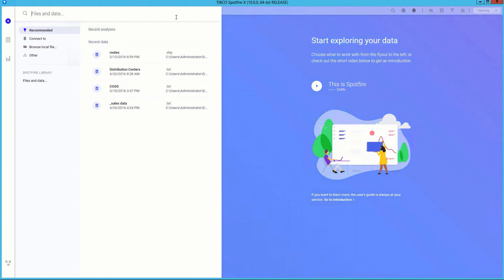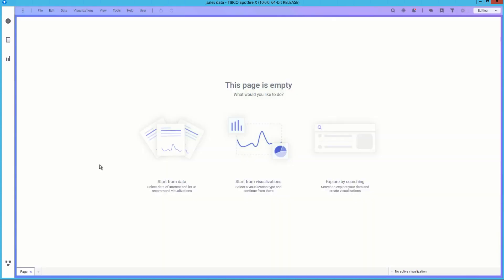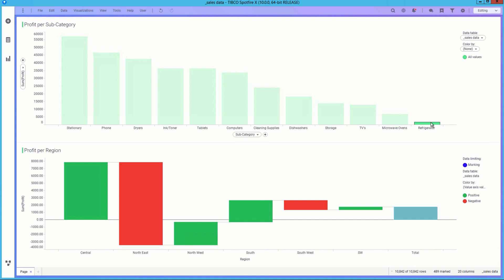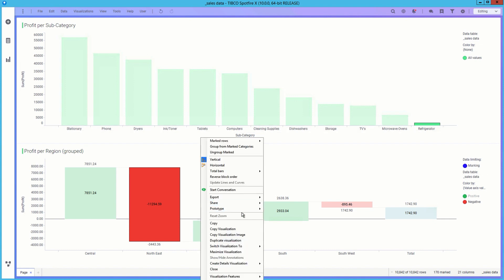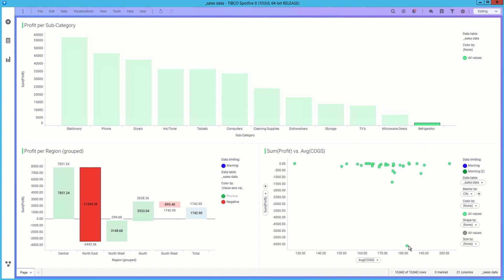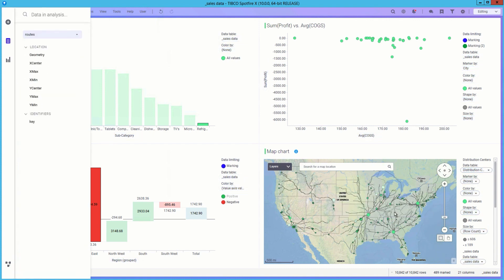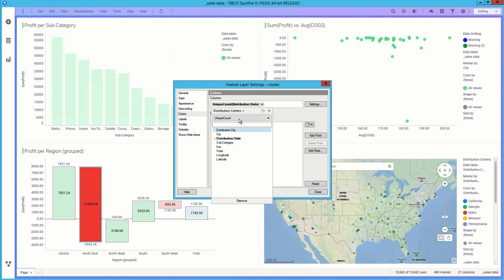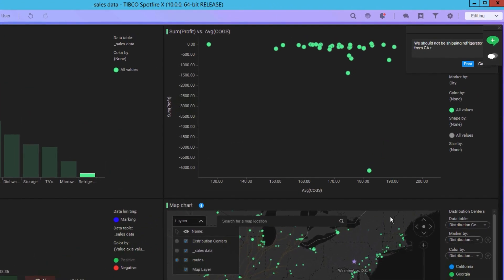Spotfire X: Ad hoc analysis with natural language query and smart recommendations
Watch this demo of how to use Spotfire natural language query and the recommendation engine to drive fast insights.